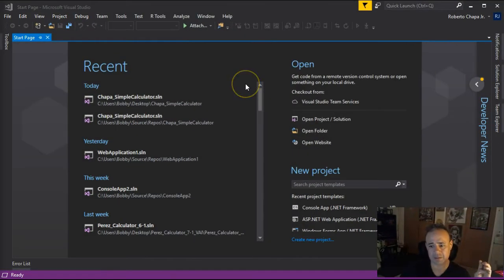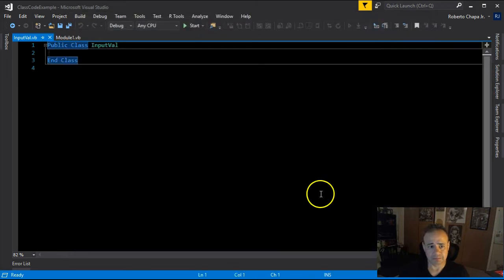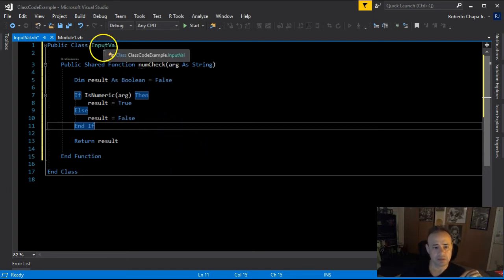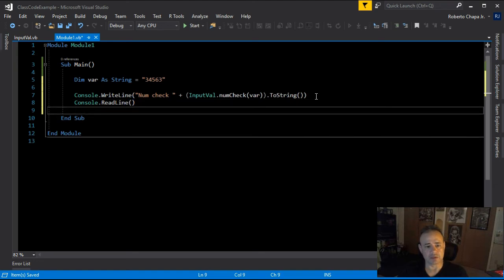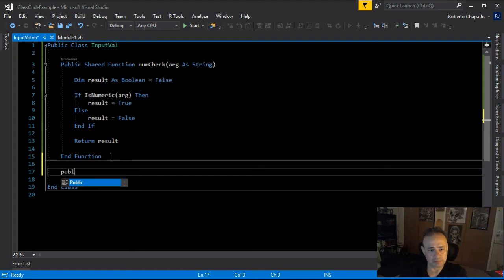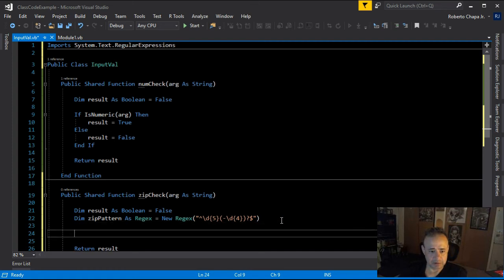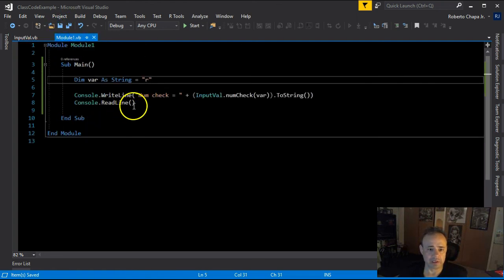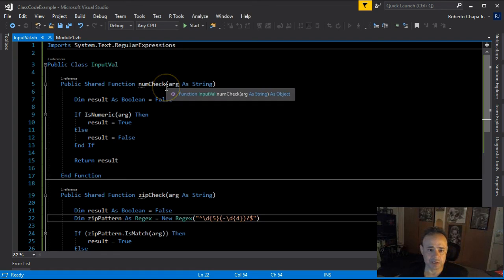VB Lecture on Classes with Coding Example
This is a short lecture on what a class is in VB and how to write a class and reference it from another class.